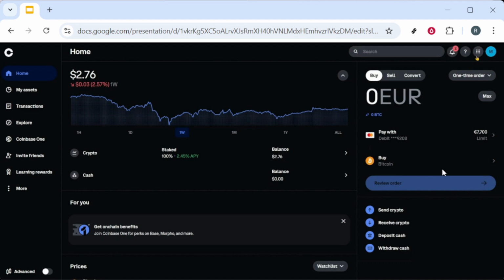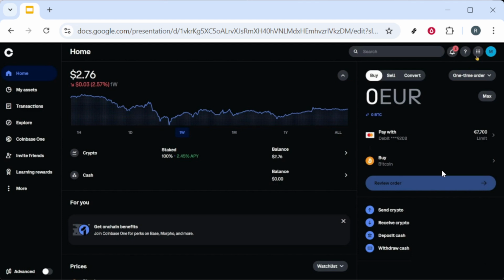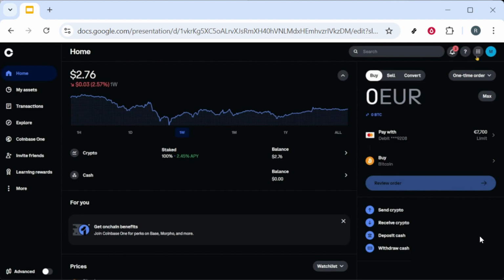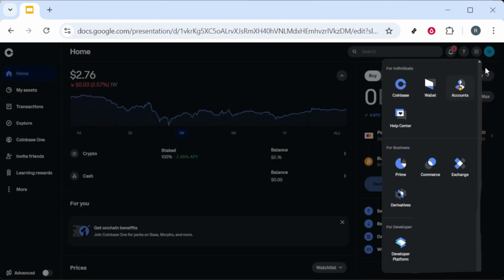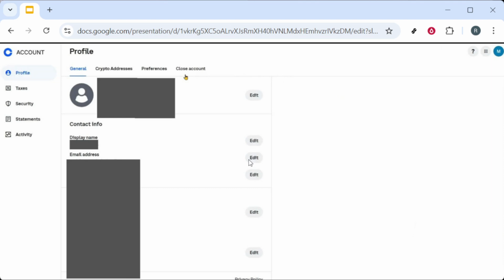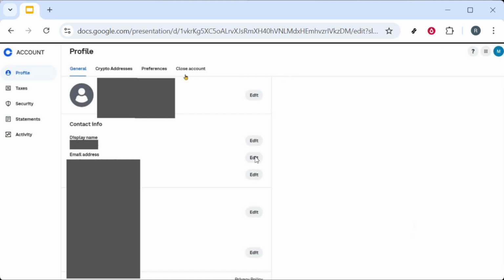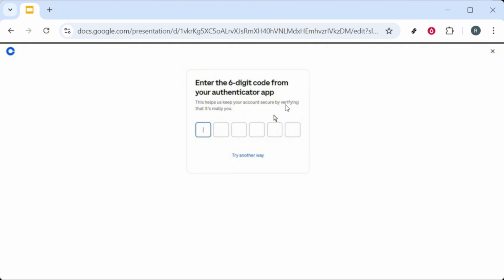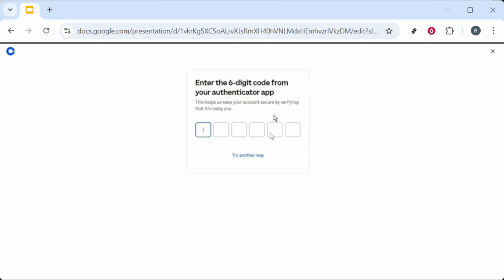How To Change Email Address on Coinbase (2025)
If you switched emails, make sure to update your Coinbase login to stay secure. Changing email only takes a few minutes through your account settings. Just follow these updated 2025 steps! 📧🔄

👉 Steps
⚙️ Go to Settings
📩 Tap “Change Email”
📝 Enter new email
✅ Confirm email via inbox link
🔐 Re-verify account security